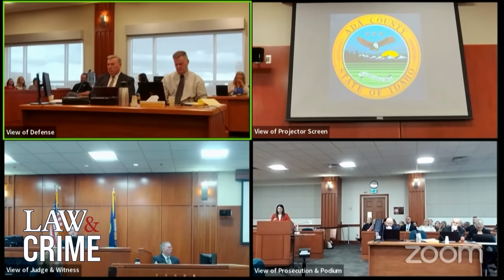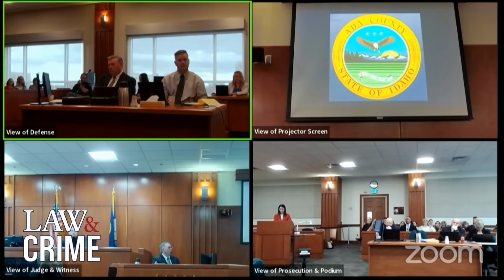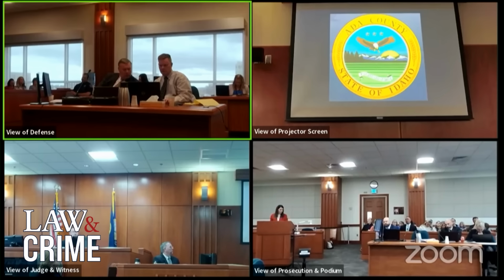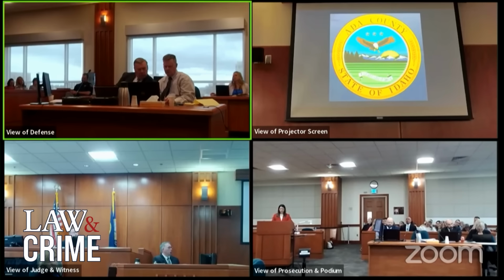Tammy Daybell’s Death Was Ruled a Homicide Caused by Asphyxiation: Medical Examiner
Utah Chief Medical Examiner Dr. Erik Christensen testified Wednesday morning in the “doomsday cult” prophet murder trial. Dr. Christensen explained that Tammy Daybell’s body was exhumed after her burial and after performing an autopsy, he confirmed she died by asphyxiation and her death was ruled as a homicide. Chad Daybell is on trial for his late wife’s murder, along with the murders of two of Lori Vallow Daybell’s children.